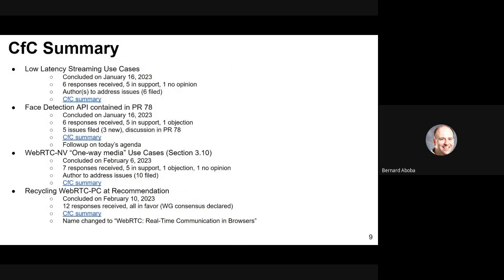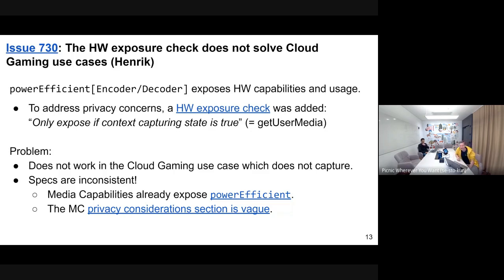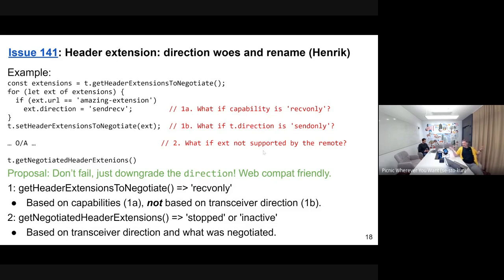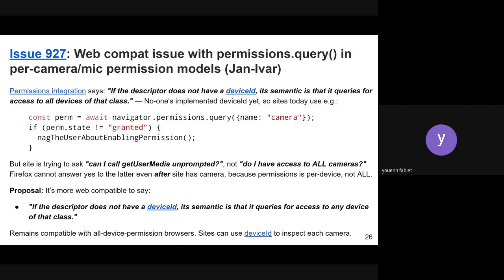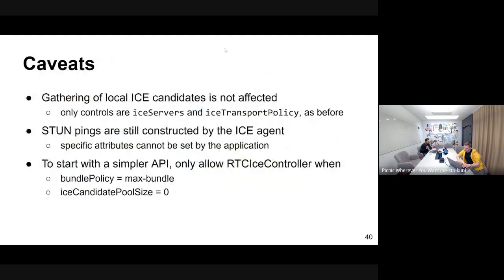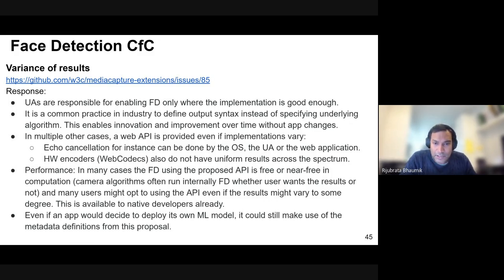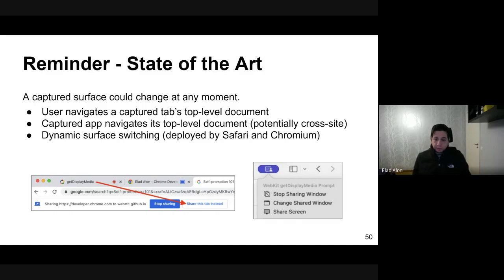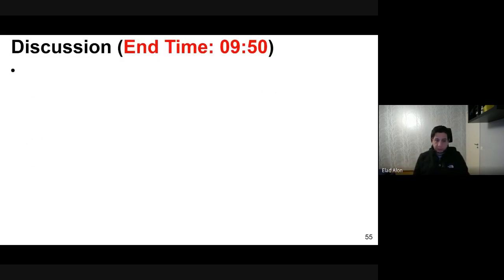WEBRTC WG interim 2023-02-21